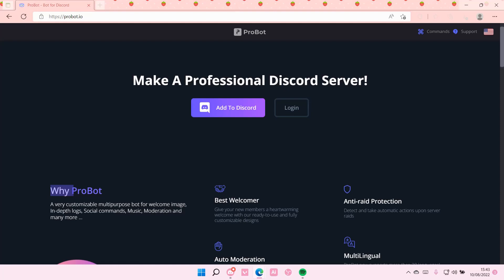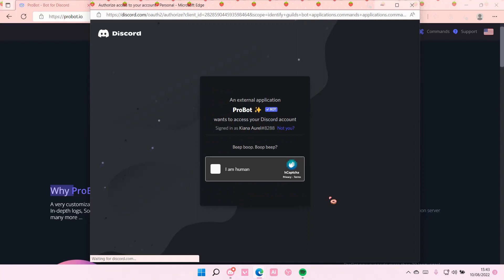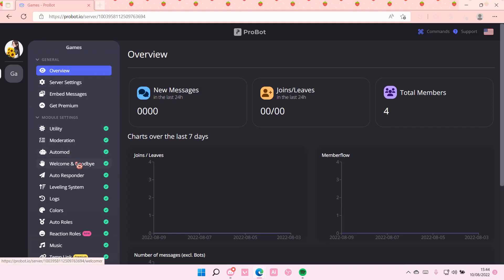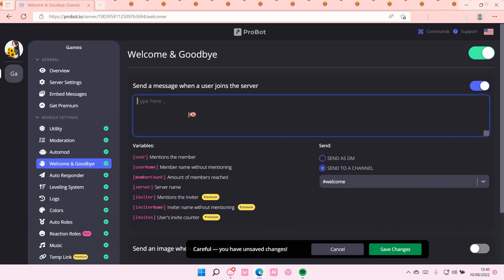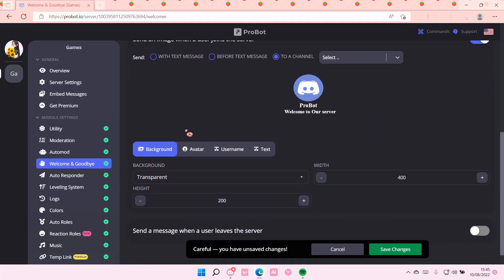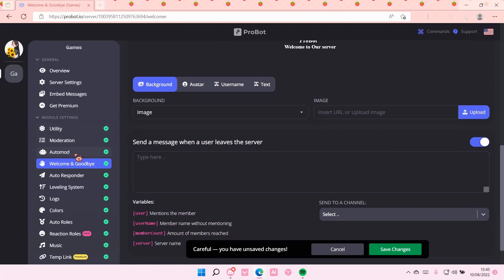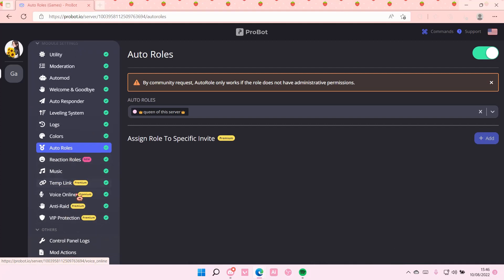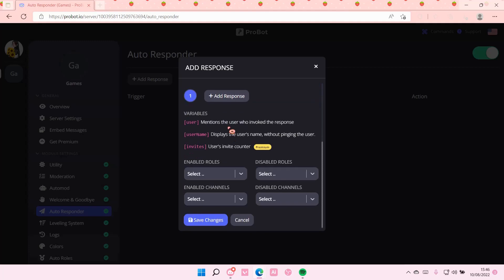How To Use Probot Discord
Use Probot Discord status by watching this tutorial.